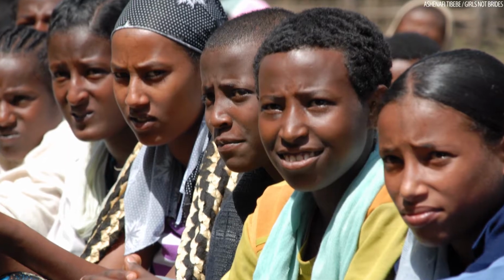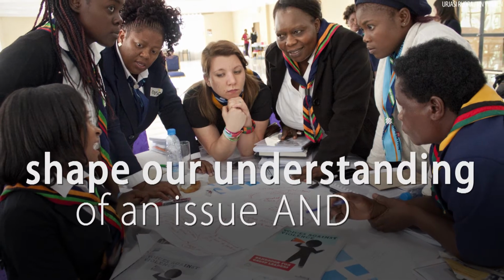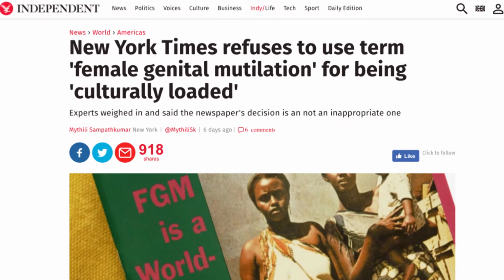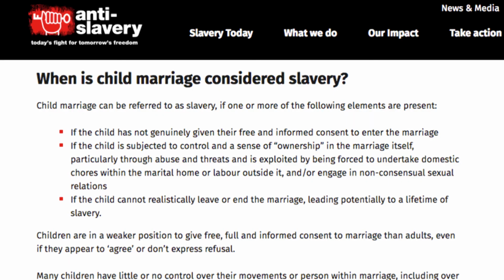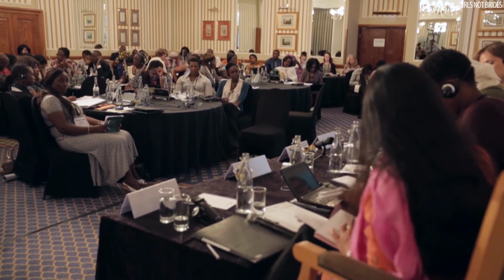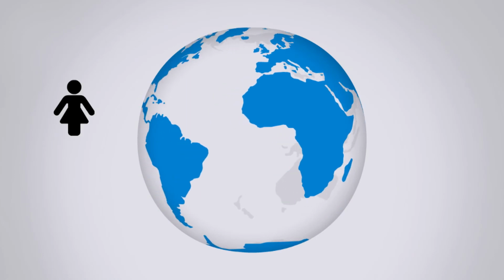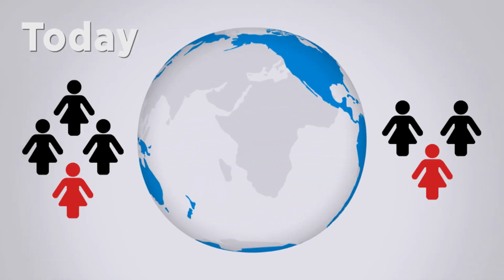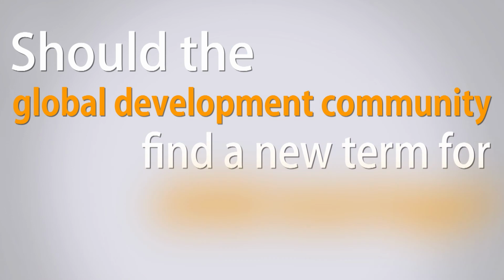Do we need a new term for child marriage?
Devex Associate editor Jessica Abrahams explores the debate around "child marriage", and why some development organizations are calling for the term to be replaced.